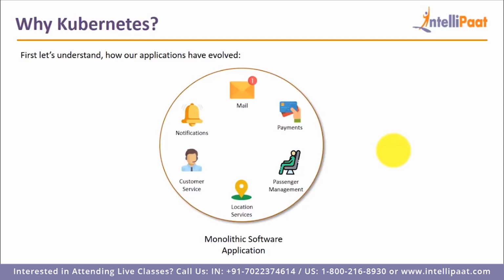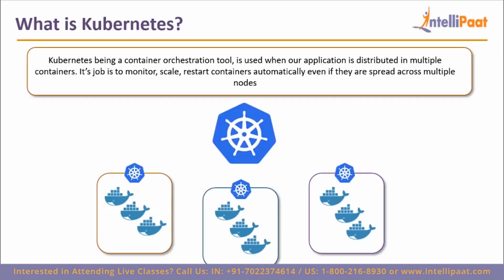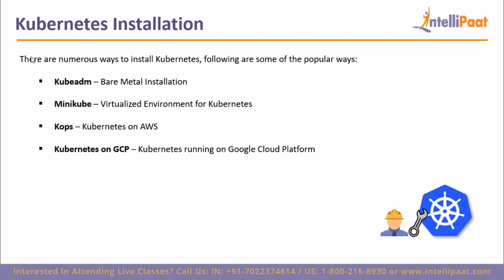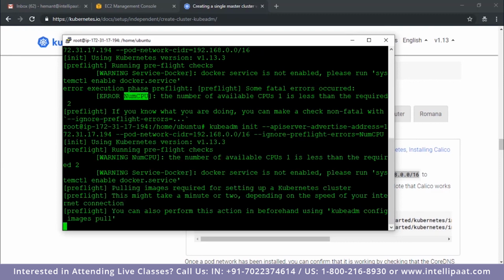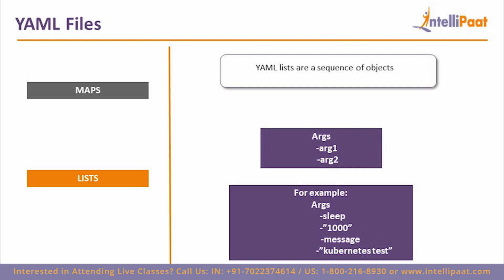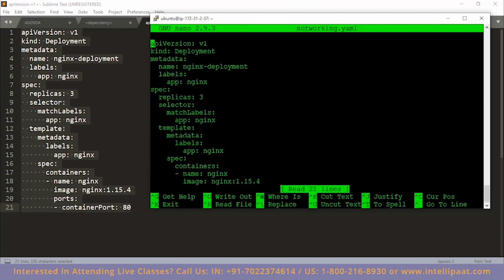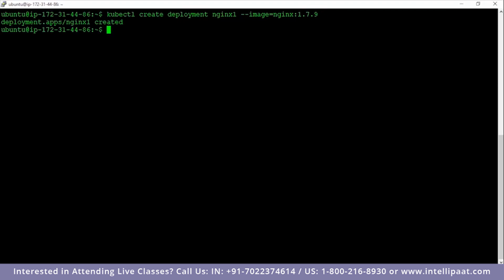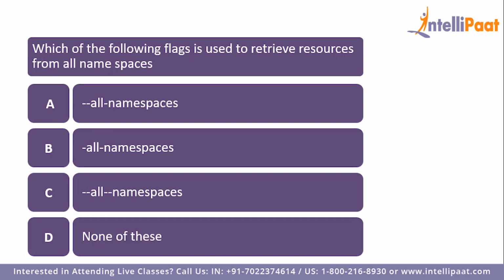What is Kubernetes | Kubernetes Introduction | Intellipaat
In this kubernetes introduction video, you will learn what is kubernetes, it's features & architecture of kubernetes. You will also see how to install kubernetes with hands on demo.

Are you looking for something more? Enroll in our Kubernetes certification course and become a certified professional It is a 10 hrs instructor led Kubernetes training provided by Intellipaat which is completely aligned with industry standards and certification bodies.

Got any questions about kubernetes? Ask us in the comment section below.
Intellipaat Edge
1. 24*7 Life time Access & Support
2. Flexible Class Schedule
3. Job Assistance
4. Mentors with +14 yrs
5. Industry Oriented Course ware
6. Life time free Course Upgrade
Why should you watch this Kubernetes tutorial?

Kubernetes is an open source platform that manages containerized applications which ultimately helps business to handle the containers to a compute cluster and make sure it runs smoothly as per the requirement. We are offering the top DevOps tutorial that can be watched by anybody to learn DevOps. Our Kubernetes tutorial has been created with extensive inputs from the industry so that you can learn DevOps easily.